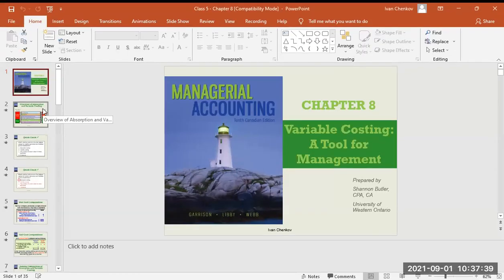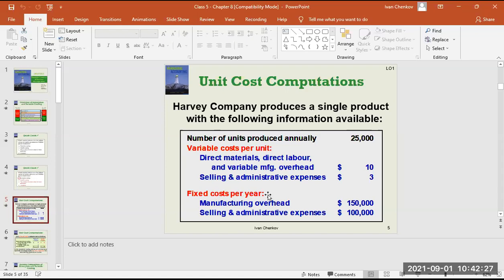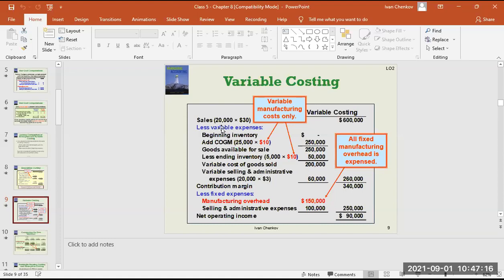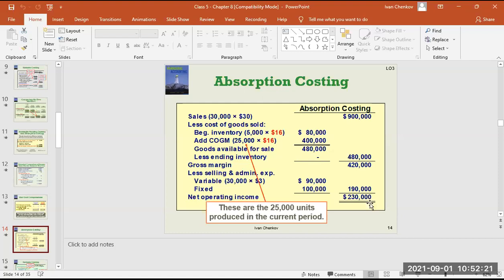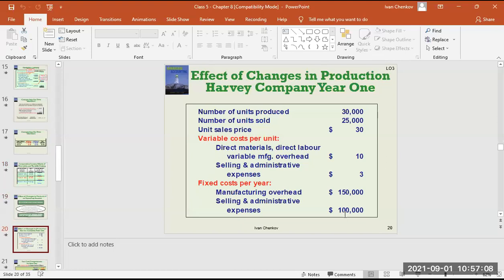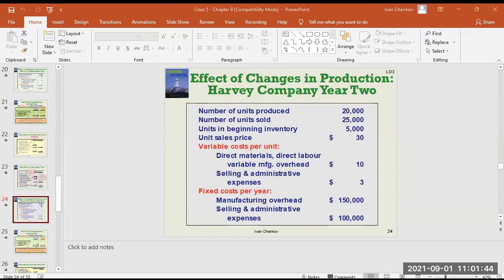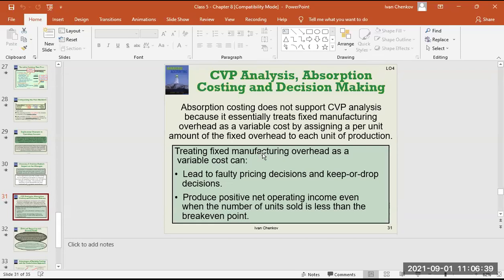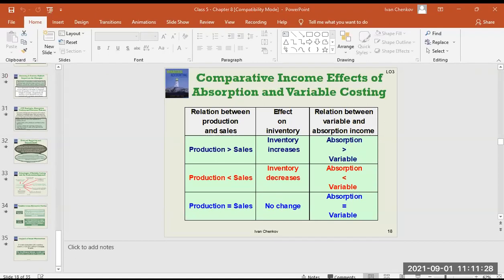201 Chapter 8 Part 1 001 GMT20210901 173735 Recording 1280x734